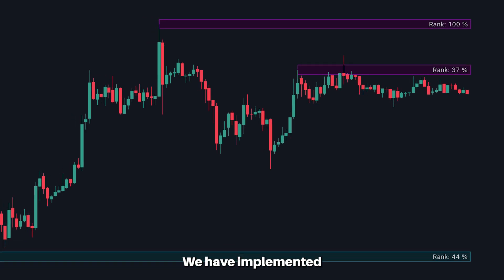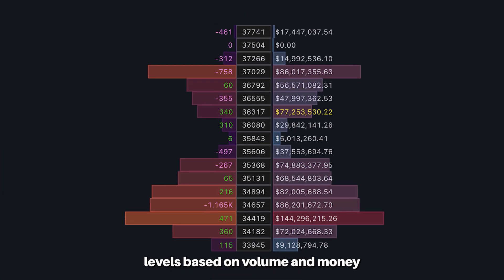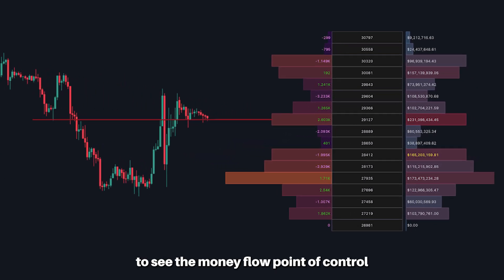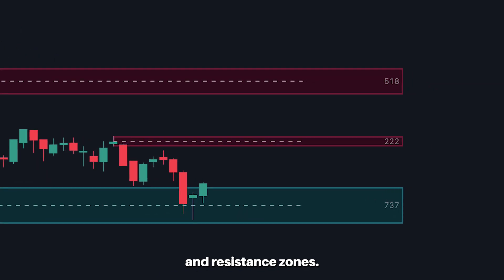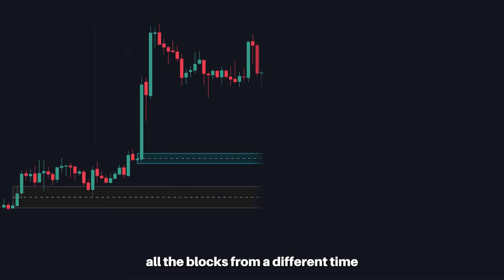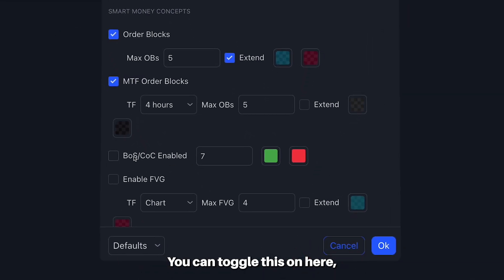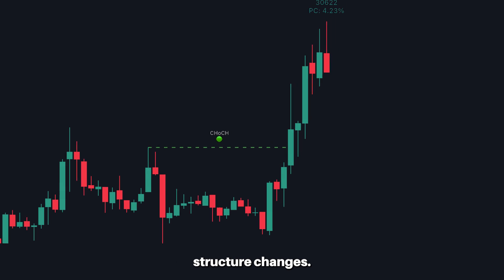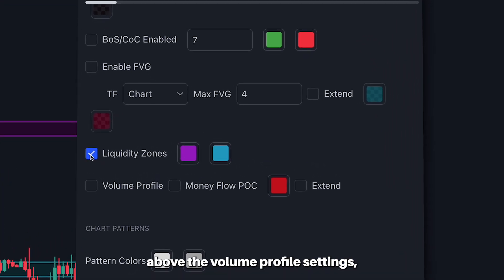These NEW Features Are A Game Changer!